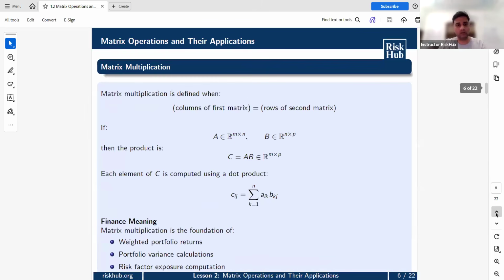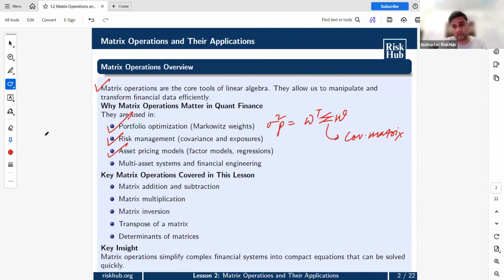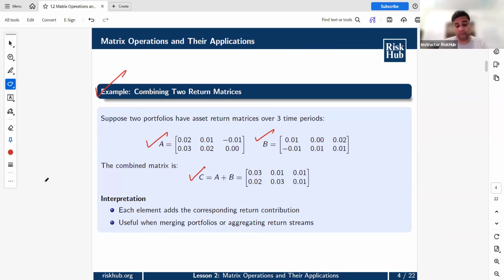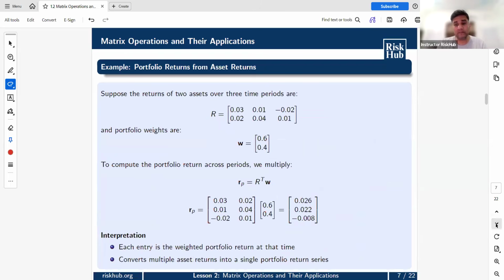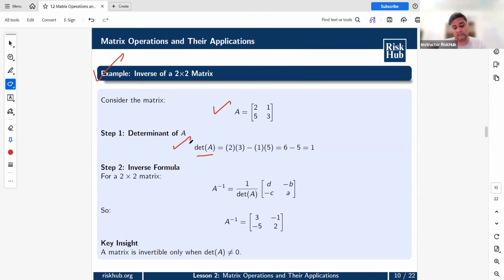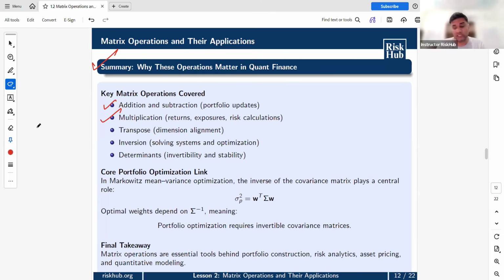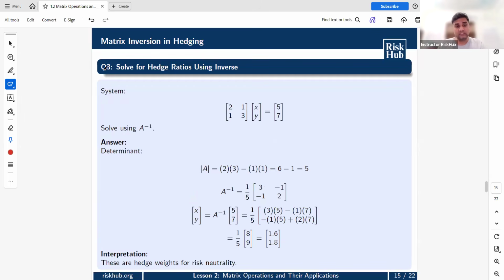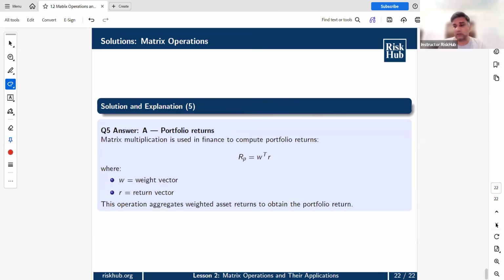Linear Algebra | 1.2 Matrix Operations and Their Applications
Welcome to Lecture 1.2 of the Linear Algebra (LA) module in the Maths for Quant Finance (MQF) program.

In this session, we dive deeper into matrix operations and explore their practical applications in quantitative finance, risk management, financial modeling, machine learning, and data analytics. Understanding how matrices are manipulated and applied is fundamental to solving complex financial and analytical problems.

🎯 Topics Covered

✅ Matrix Multiplication
✅ Applications of Matrices in Finance and Analytics
✅ Real-World Quantitative Examples

Learn how matrix operations power portfolio analysis, risk calculations, data modeling, algorithmic trading, and modern financial decision-making.